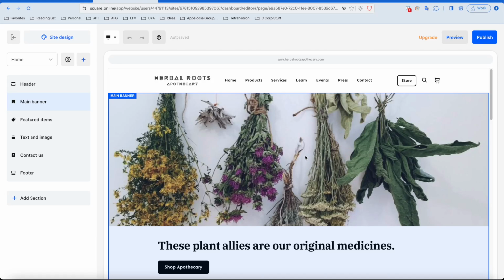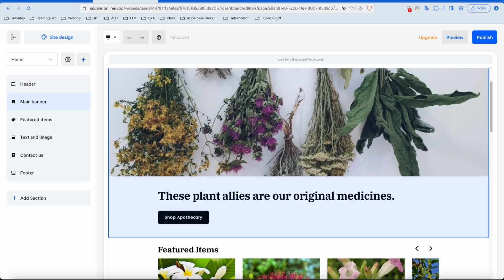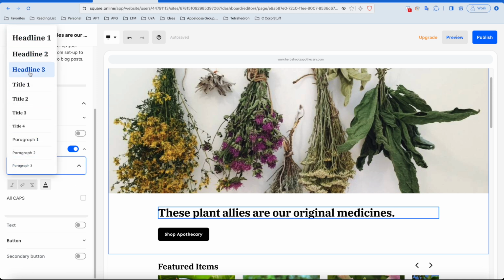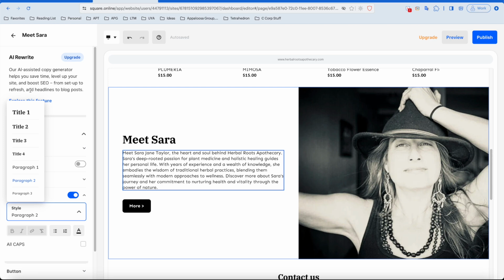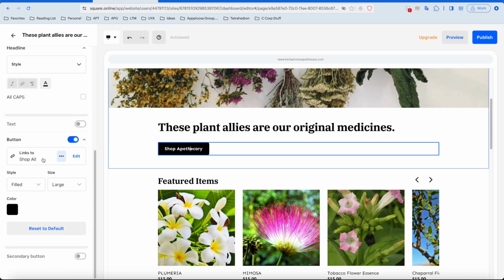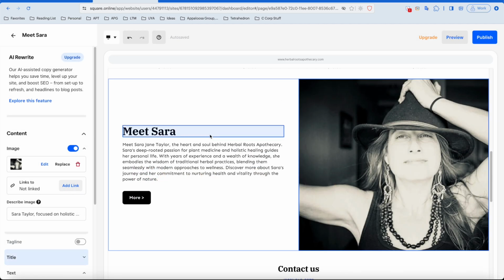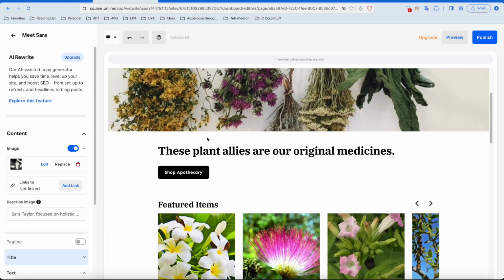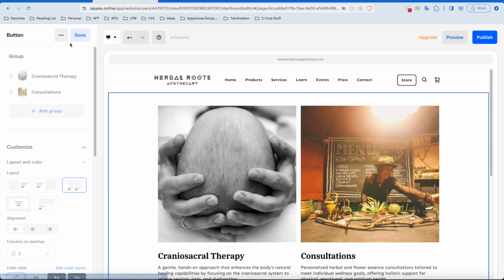How to Use Square Online Website Builder (Quick Overview)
🚀 How to Use Square Online Website Builder (2025 Tutorial)
Learn how to build and customize your online store with Square’s powerful and user-friendly website builder! Whether you’re a small business owner, a first-time entrepreneur, or just exploring eCommerce options, this step-by-step guide walks you through everything you need to get started on Square Online.

👉 In this video, you’ll learn:
✅ How to navigate the Square Online dashboard
✅ Adding and managing products
✅ Customizing your site’s layout and design
✅ Setting up payment and fulfillment options
✅ Publishing your website for the world to see!

🎯 Perfect for:
 • Brick-and-mortar shops going digital
 • Anyone looking for a free and easy website builder

📌 Chapters:
00:00 Introduction
00:25 Accessing the Website Editor
01:10 Adding Your First Section
02:30 Customizing Site Layout
04:00 Adding Products & Categories
06:00 Setting Up Checkout & Payments
08:00 Publishing Your Site
09:30 Final Tips & Resources

📚 More tutorials: [Your Playlist or Website Link]
🛠️ Need help? Contact Square Support or drop a question in the comments!

262.1